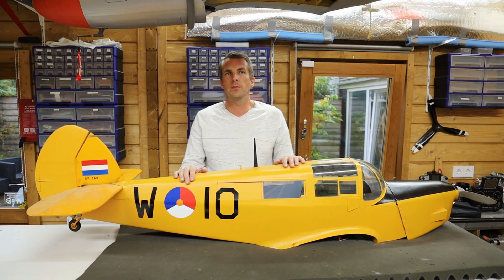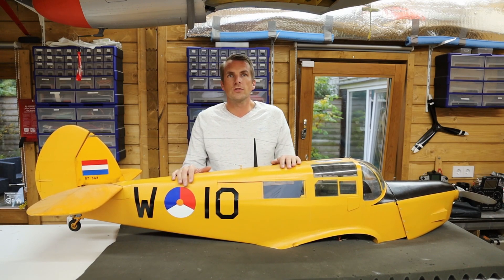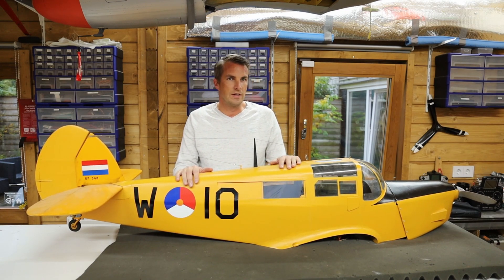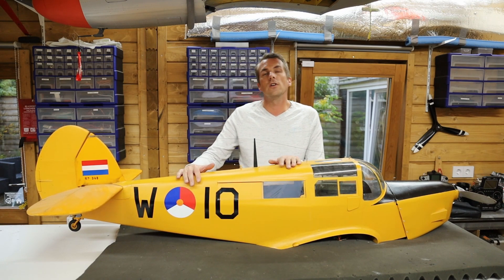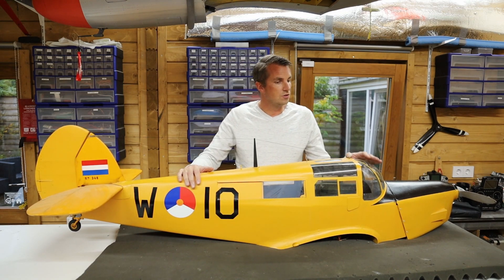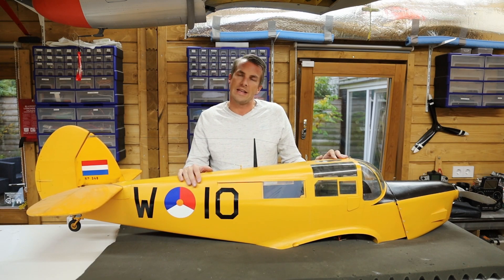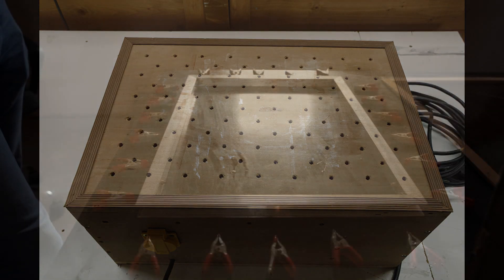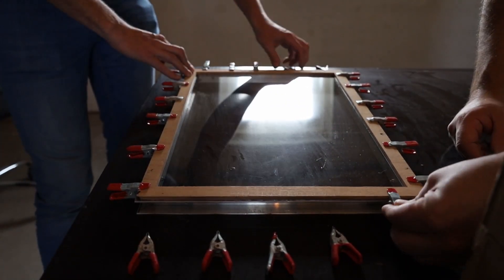Cockpit repair Percival Proctor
Repairing the windows of a Percival proctor using vacuum forming. Thanks to Patrick for helping me with this.